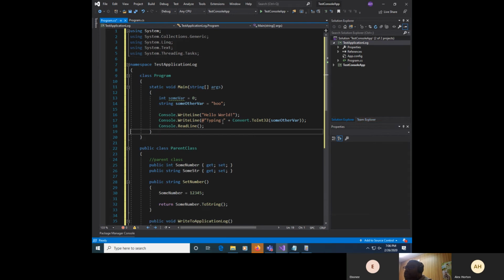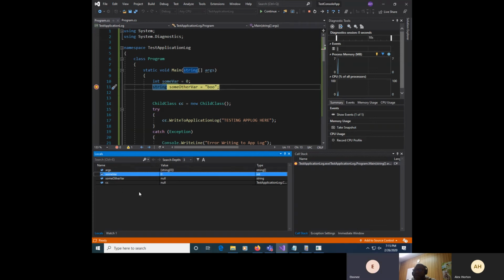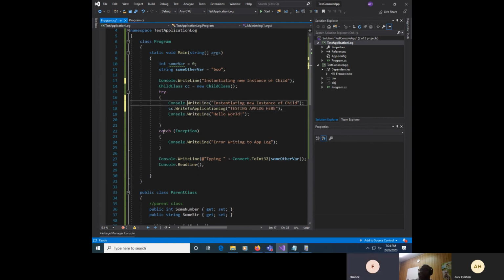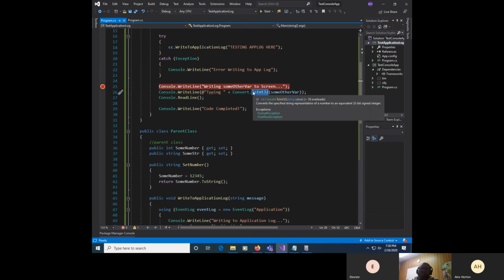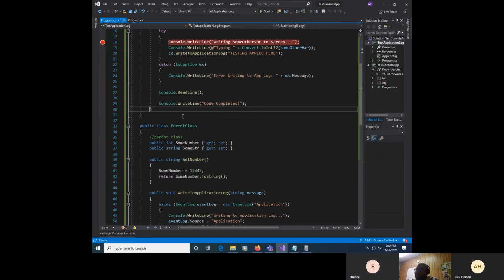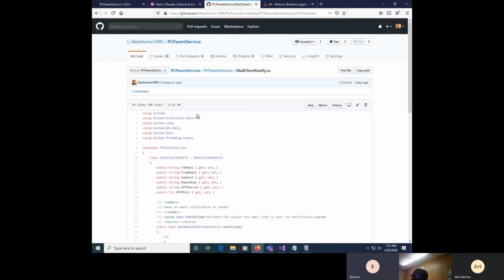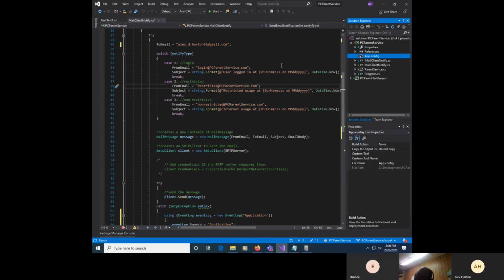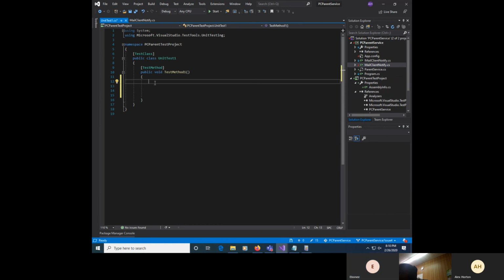PCParentService - Live Stream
Live stream of work done on the PCParentService, with discussion on debugging code and setting up log messages.  We successfully write to the Application log as well.